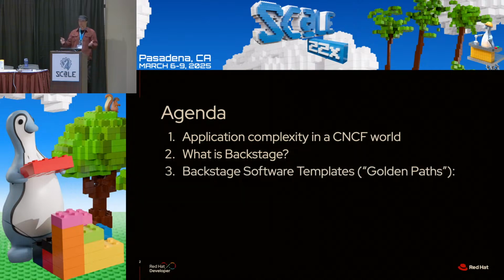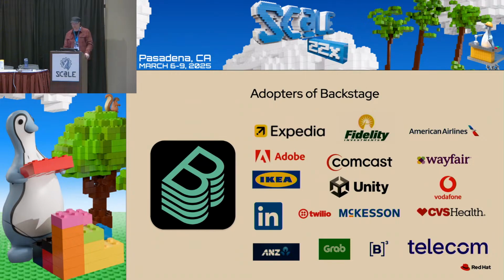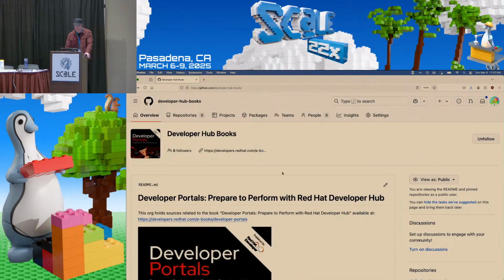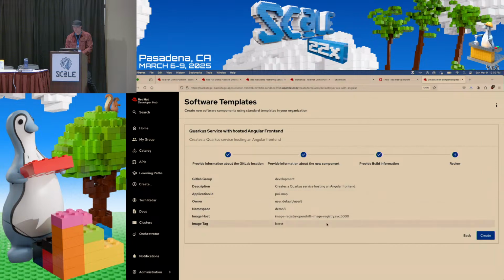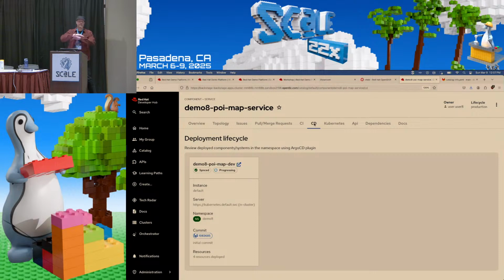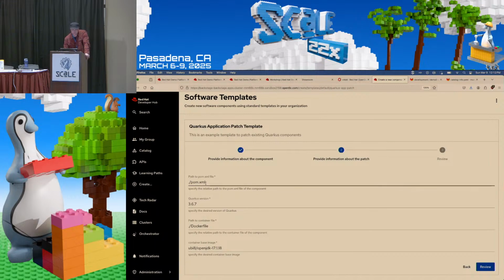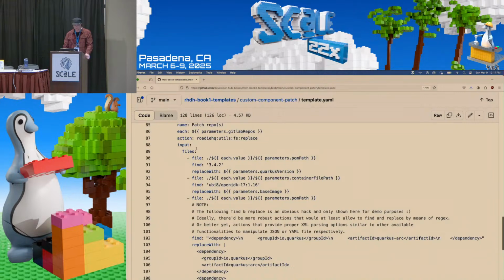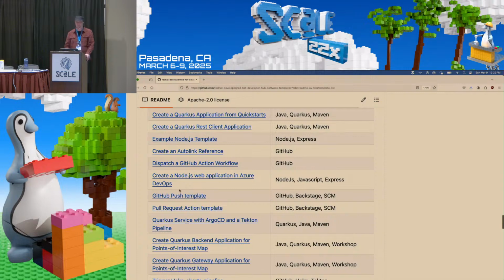Prepare to Perform with Backstage Software Templates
Talk by Ryan Jarvinen

Backstage Software Templates provide a consistent way for platform engineers to enable self-service delivery of cloud-native software components. Templates ease onboarding and daily development work by establishing the tools, services, documentation, and best practices as “golden paths” for users to navigate. Attendees will learn how to use Backstage Software Templates to simplify access to Helm Charts, Tekton Pipelines, Kubernetes, ArgoCD, and more. Review common workflows for delivering and updating your software via the Backstage Software Catalog in this interactive session.